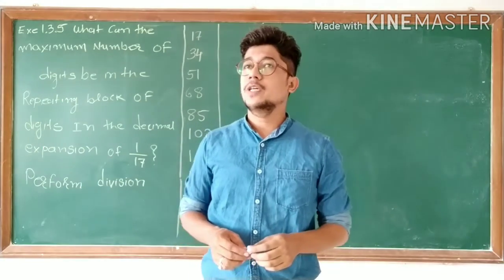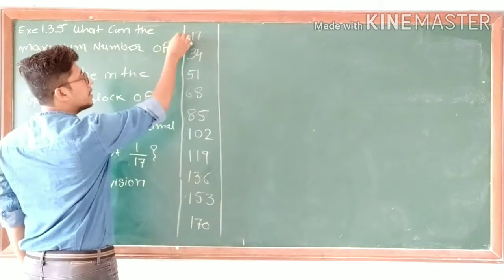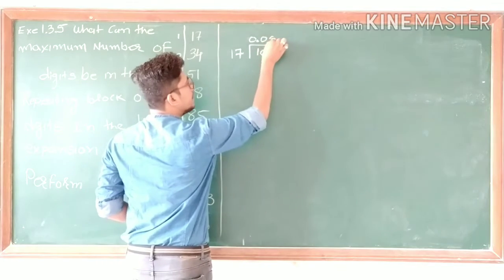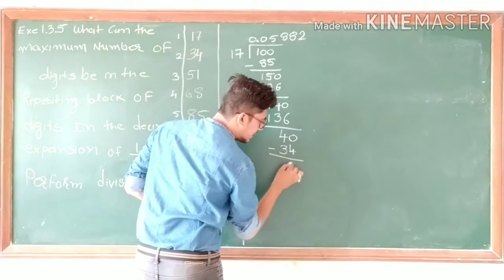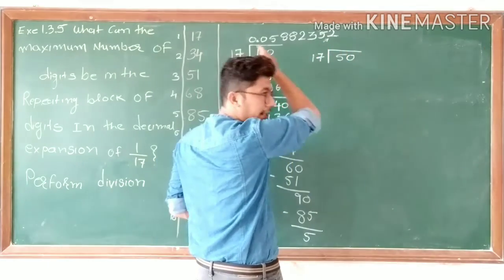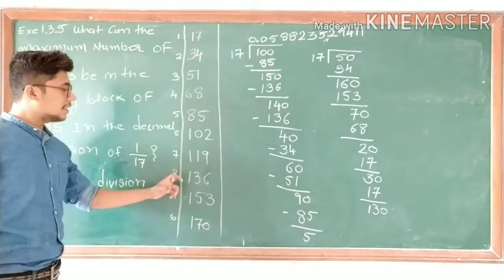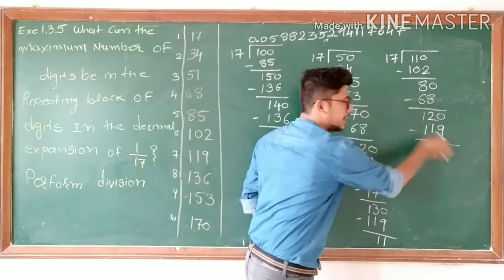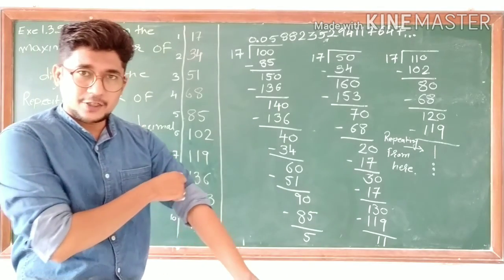Mathematics Class-IX Unit-1 "Number system" Part-7 | nirav sir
solution of

exercise 1.3_Q5
5. What can the maximum number of digits be in the repeating block of digits in the decimal expansion of 1/17 ? Perform the division to check your answer.

Hello everyone and welcome to "Niti tuition classes".

Here you will get education videos, you can also comment your requirement videos as well as feedback.

My Name is Nirav bhatt and my channel works to make things easier.